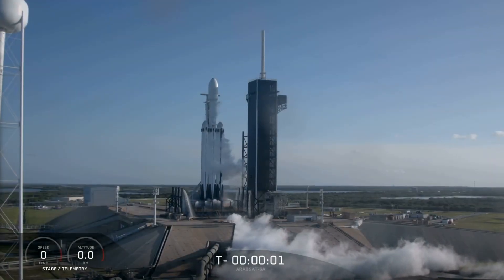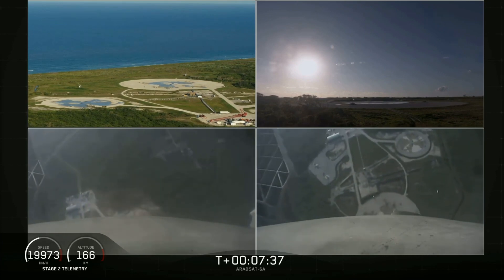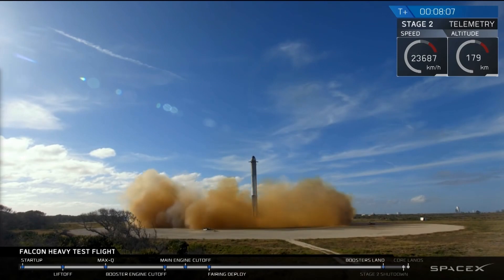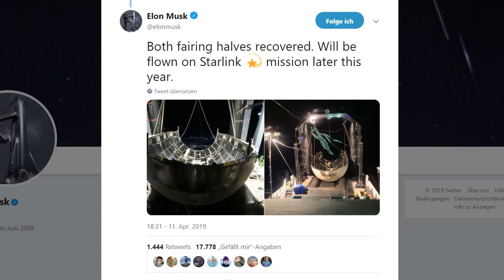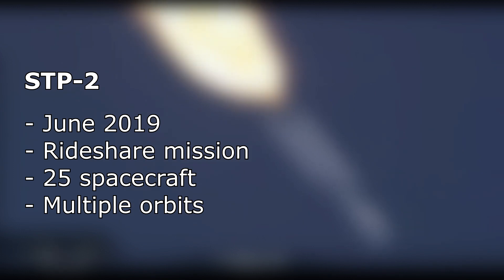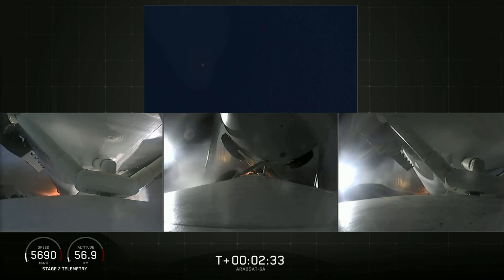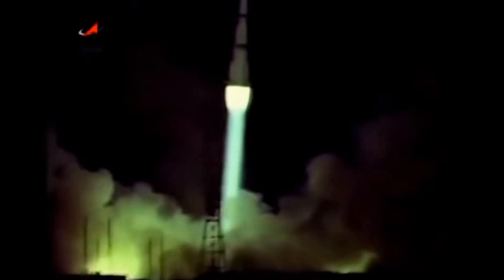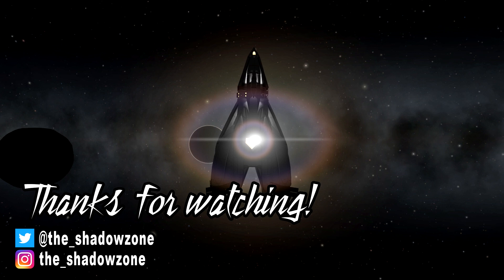Falcon Heavy: Why The Second Launch Was So Special (Arabsat-6A)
Delivering Arabsat-6A was a success for SpaceX and their Falcon Heavy rocket. But there were some things about this mission that made it special.